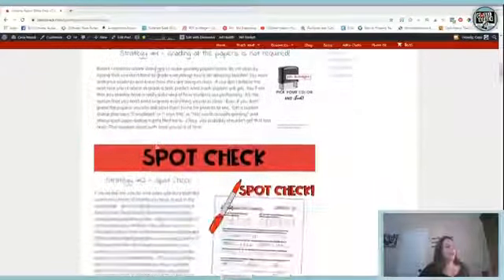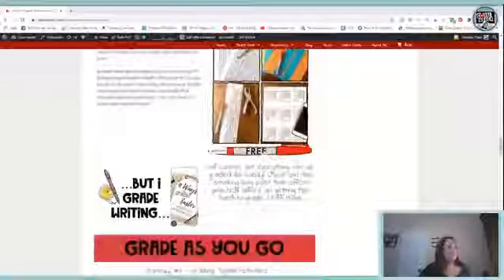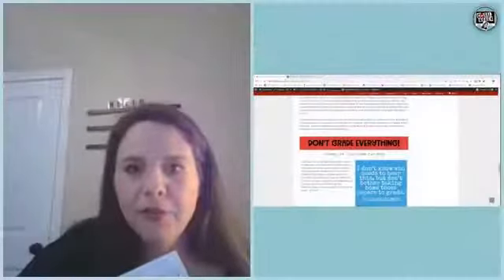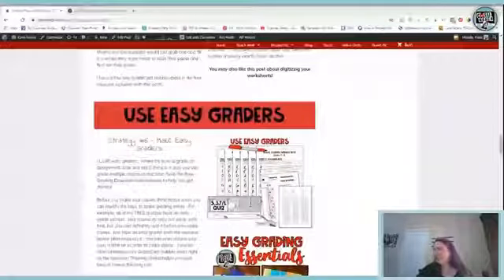FaceBook Live - Grading Papers Faster - Get that stack of papers graded!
This week's blog post and teacher chat is all about finding the times when you're able to grade a little faster and using those times to your advantage.  This video gives you a peek into the free easy grading resources that are on the blog this week!  Check it out!